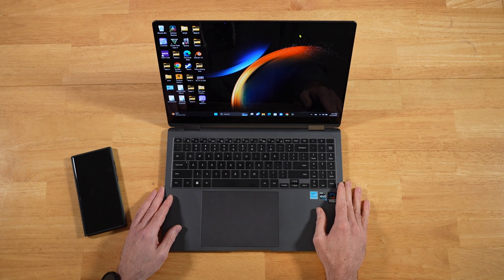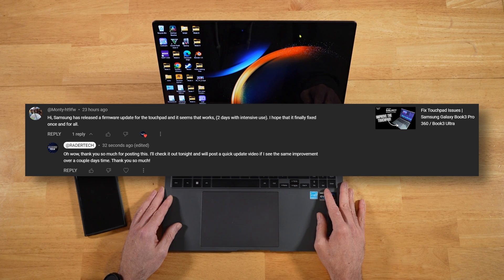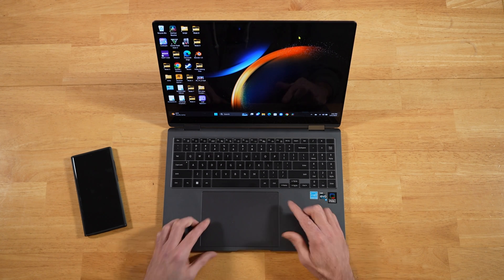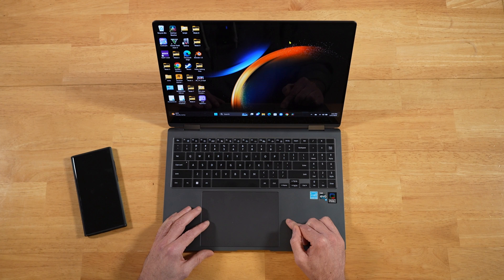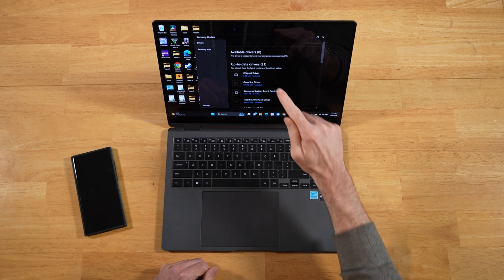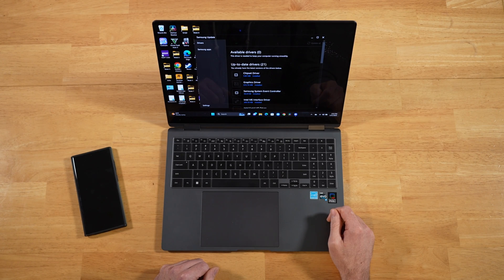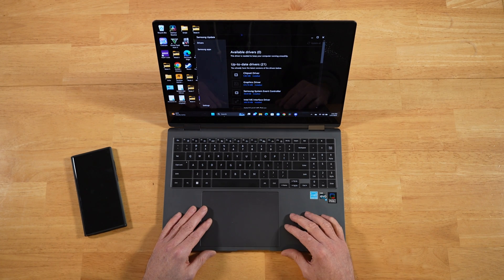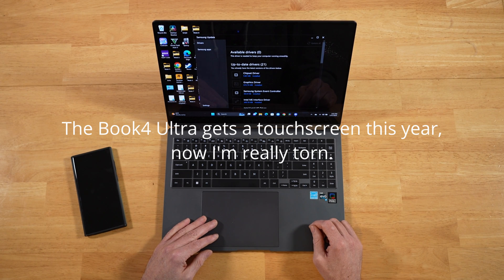Important Update Out Now! Samsung Galaxy Book 3 Pro 360 / Book 3 Ultra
A special "Thank You" to Monty-ht9fw for letting me know that we have a new Touchpad driver update available for the Samsung Galaxy Book laptops. This updated driver makes a huge difference, I'm actually a bit stunned. The touchpad on the Galaxy Book3 Pro 360 has been my least favorite part of the laptop, and that has now changed. I like this machine a lot more now.

If you have a recent gen Galaxy Book laptop, I can't recommend this driver update enough.

Driver Updated on: 1/20/2024, made available on 1/18/2024 in the US region (to the best of my knowledge), other regions may vary.